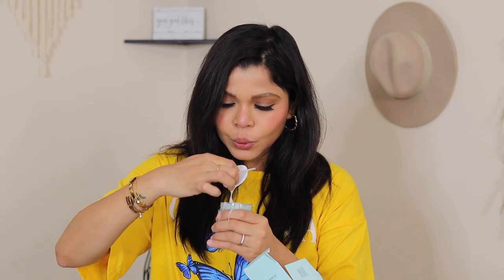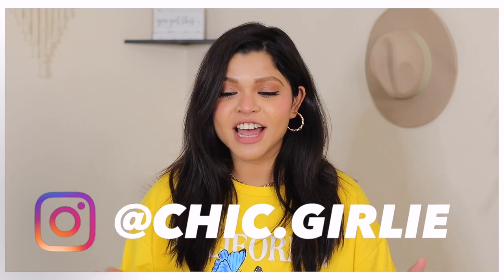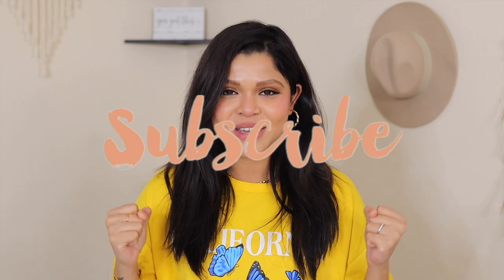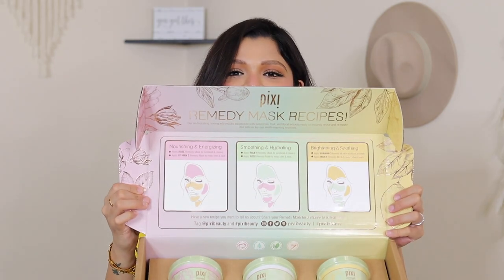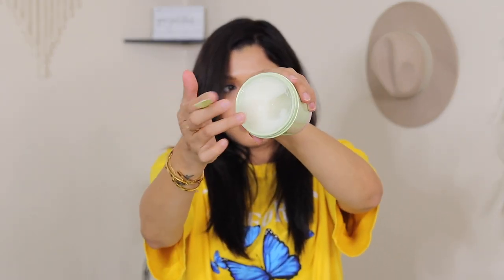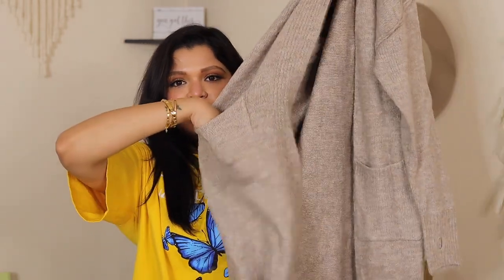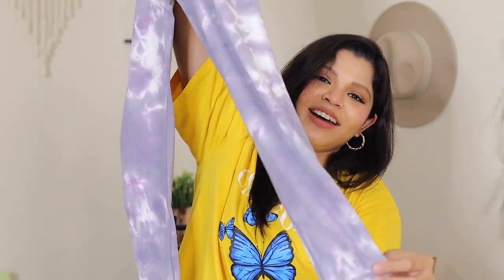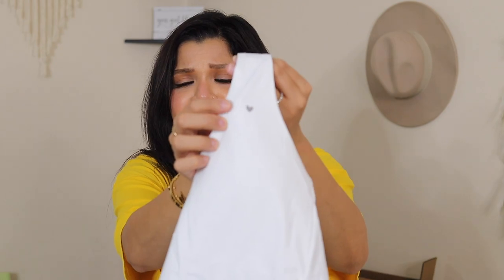Huge PR Unboxing (too many products) !!!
Hey my girlies !! whats your plan for thanksgiving this year, i will be spending time with friends and family.